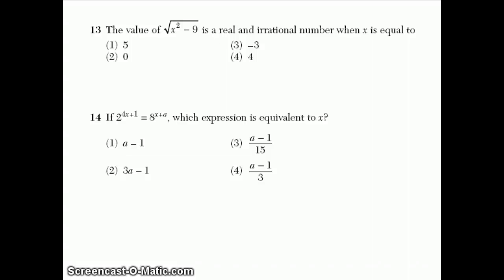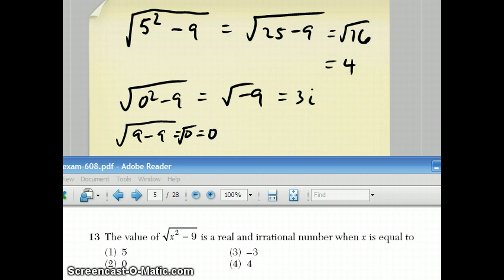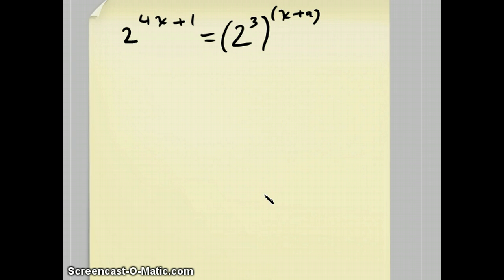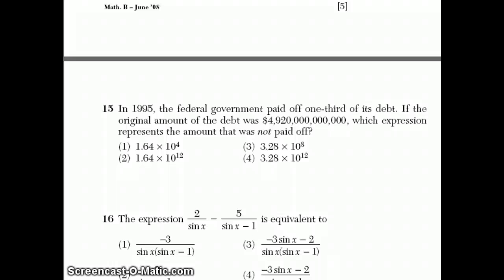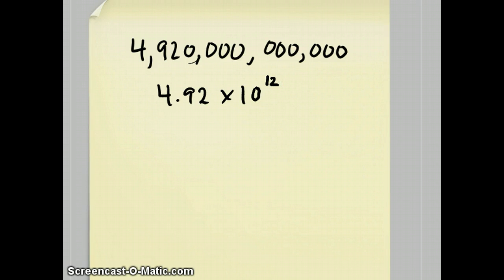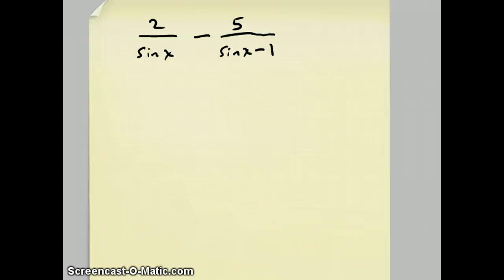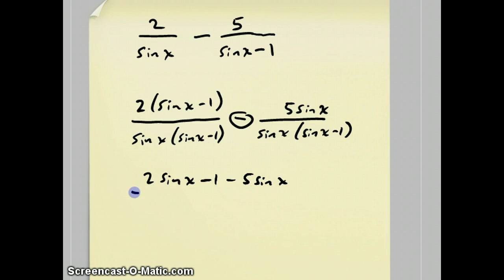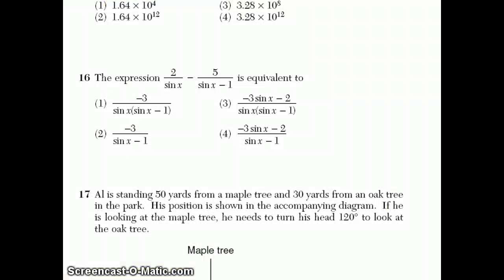Math B Regents June 2008 Part 3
Mr. Rubinstein shows how to do questions 13 through 16 on the part I.